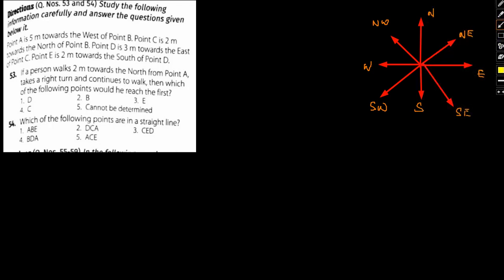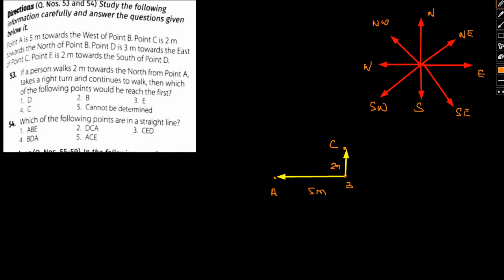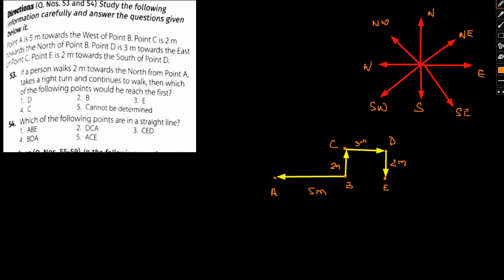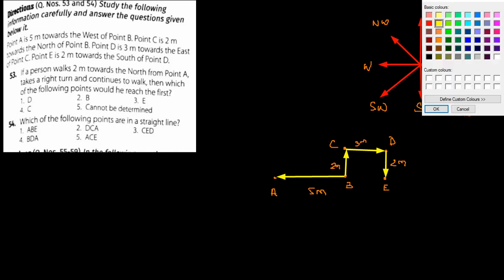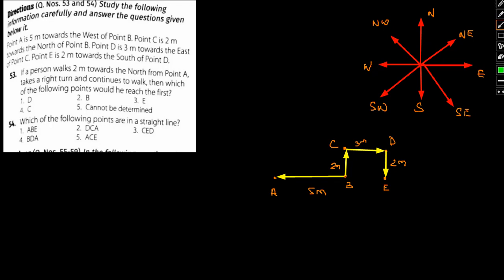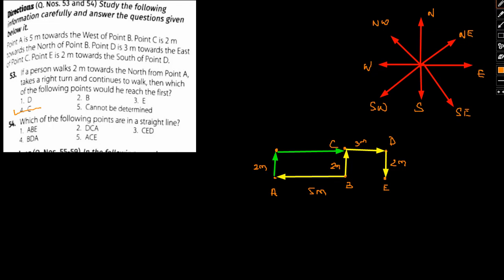Logical Reasoning direction and distance Q no 53 54Questions_ Answers_ Solutions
Logical reasoning consists of aptitude questions that require a logical level of analysis to arrive at the correct solution. Most of the questions are constructed based on concepts and the rest are out-of-the-box thinking ones.

Logical reasoning is classified into two types:

Verbal Reasoning: It is the ability to logically understand concepts and solve problems expressed in words. Verbal reasoning tests the ability to extract information and implications in a sentence.
Non-verbal Reasoning: It is the ability to logically understand concepts and solve problems expressed in numbers/letters/figures in combination with words. Non-verbal reasoning tests the ability to deduction and induction of logic of information and implications in a problem.
The logical reasoning section is one such, which is included in almost all major Government exams.

📌WHATSAPP AT

FOR

 📚   STUDY MATERIALS